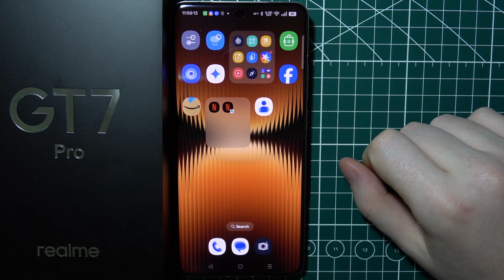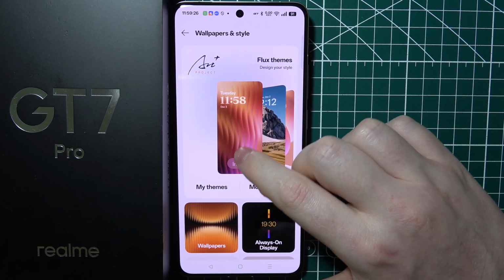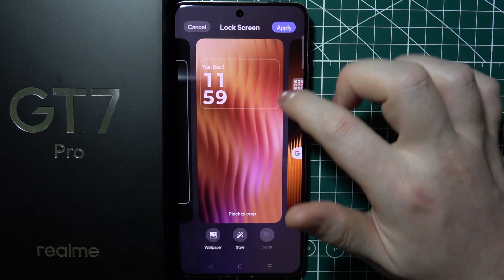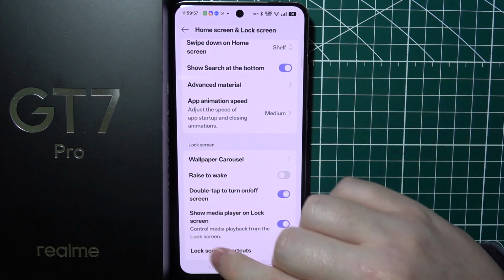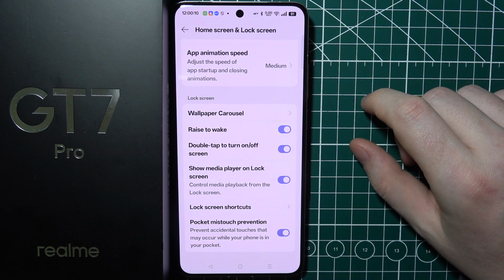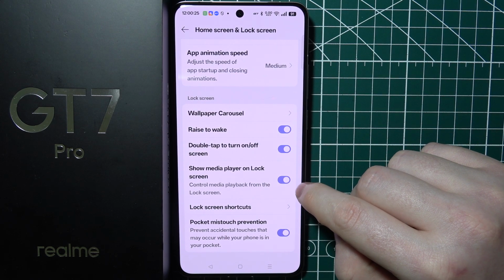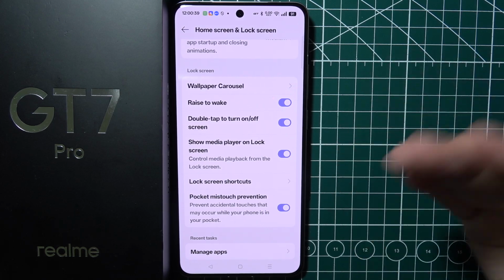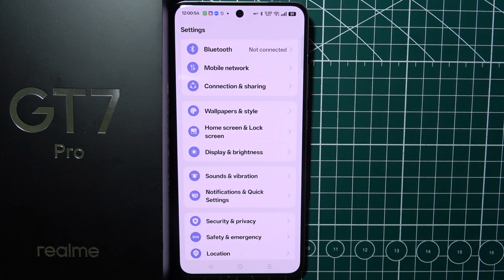Realme GT 7 Pro: How to Customize Lock Screen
Personalize your Realme GT 7 Pro’s lock screen to reflect your style. This guide covers adding widgets, changing wallpapers, and adjusting shortcuts for a tailored look. With these tips, you can transform your lock screen into a more functional and visually appealing part of your Realme GT 7 Pro.